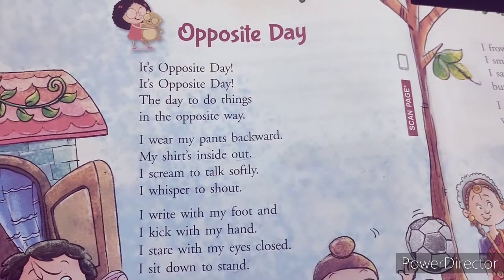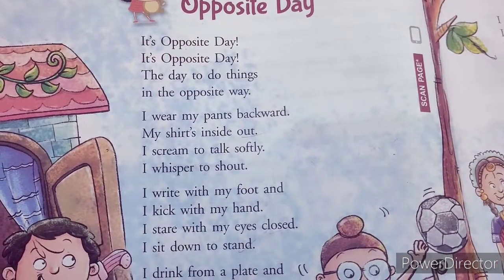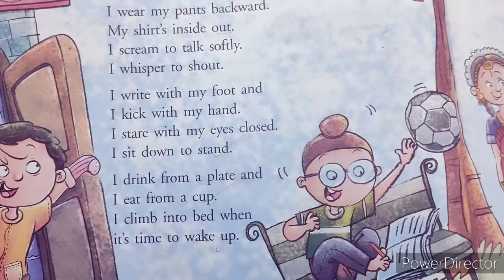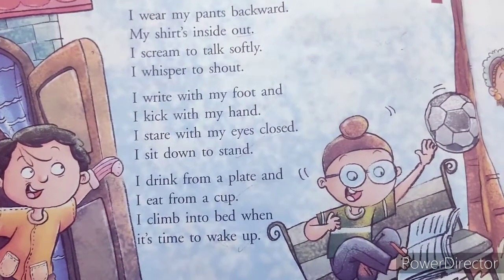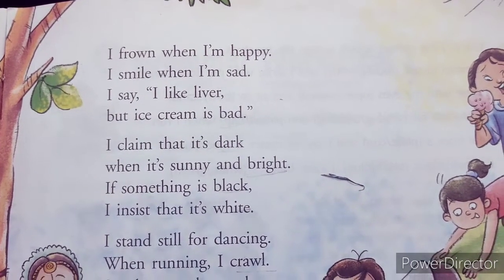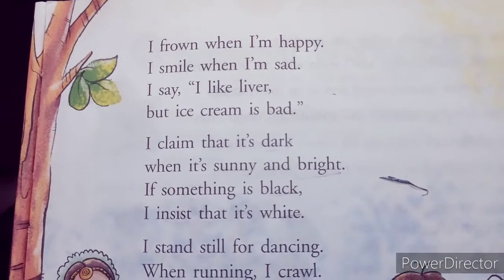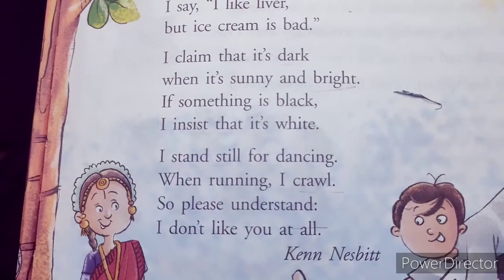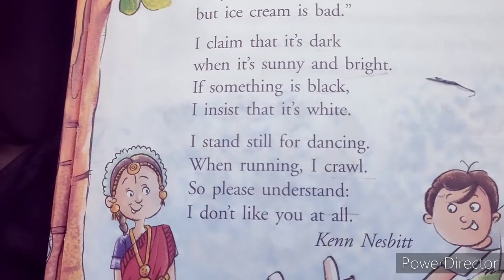Grade 3 Eng Reader Poem Opposite Day by Ms Milkbir